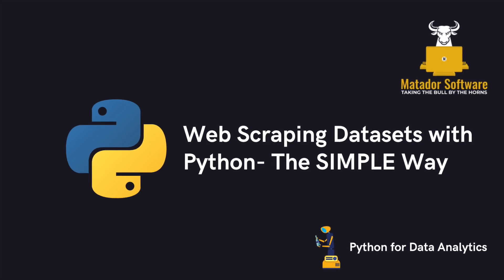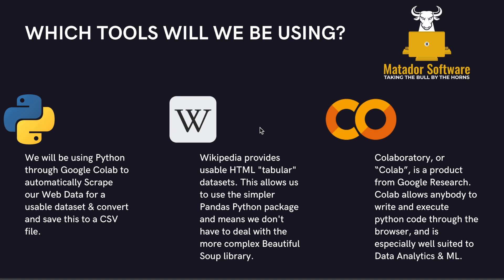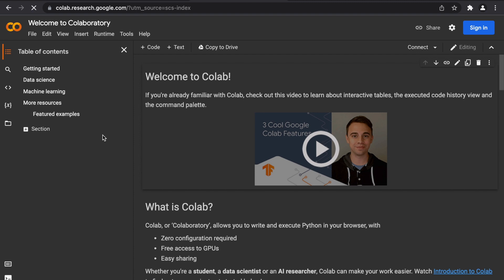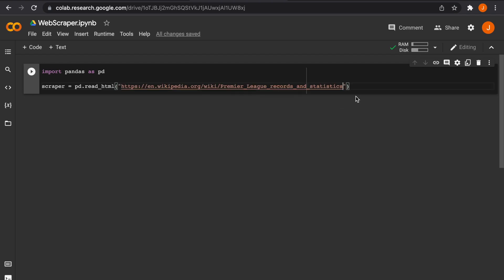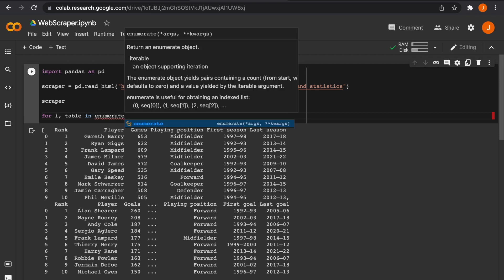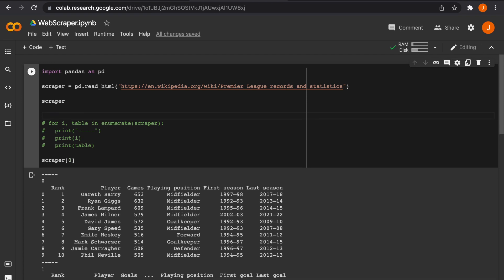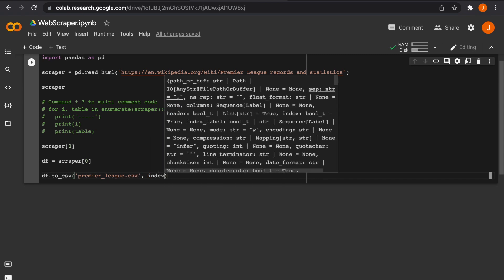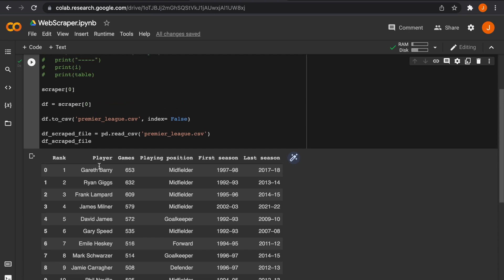Improve your Data Analysis by Web Scraping with Python | The Simple Way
In this quick video, we'll be looking at how we can use Python to simply scrape datasets from the Web.

Previously, we've looked at where to get Power BI & SQL datasets and this is the next instrument we have in our Data Analysis toolkit. I go through using Python, Pandas, Wikipedia & Google Colaboratory to save on some of the more complex aspects of package and IDE/ Text Editor Installation.

Whether you're a Python novice or expert, I'm sure you can apply these simple Web Scraping tips and utilise them within Python, Power BI or SQL.